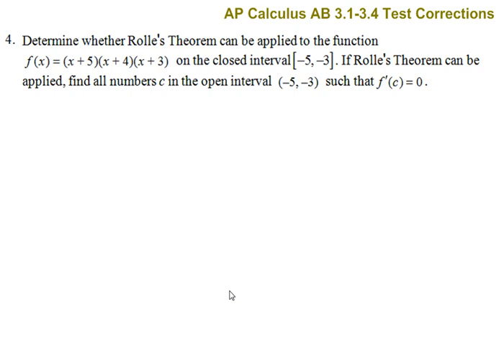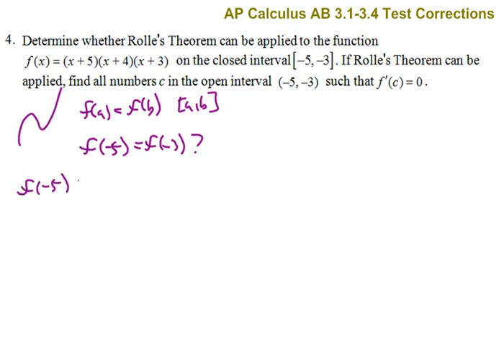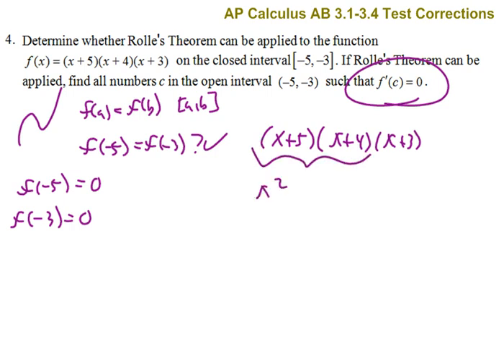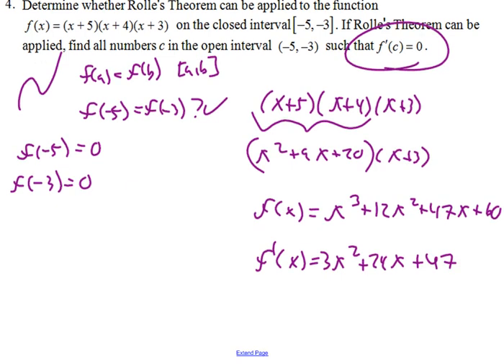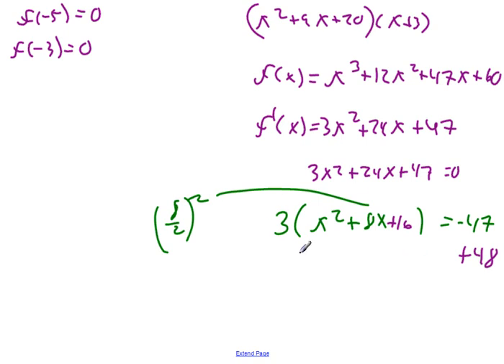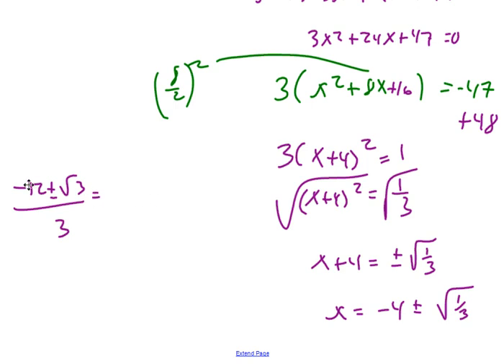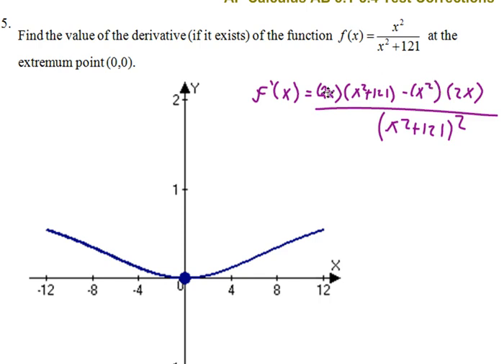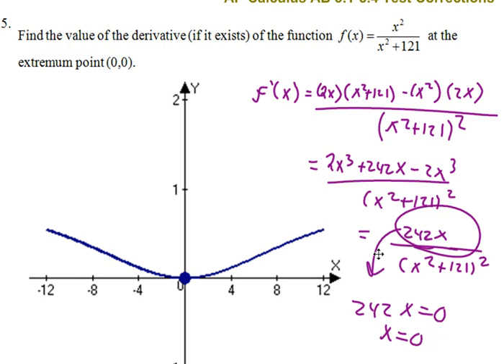AP Calculus AB 3.1-3.4 Exam Questions 4-5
Rolle's Theorem; First Derivative